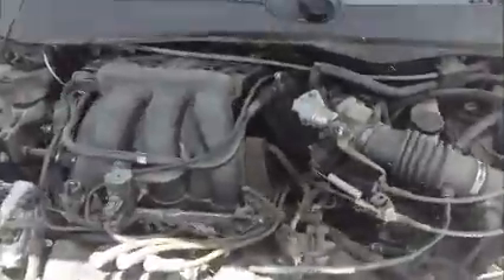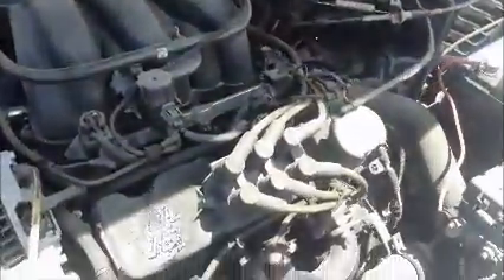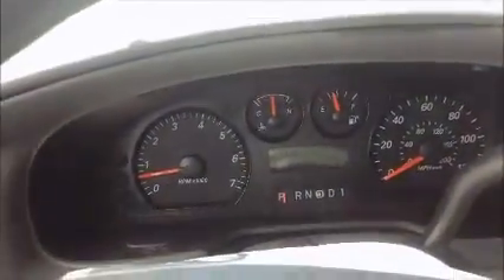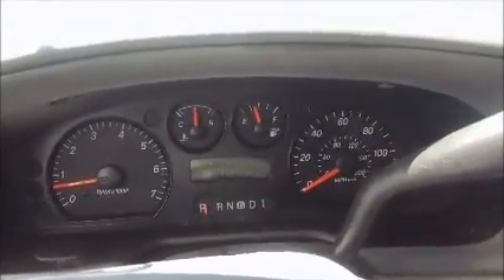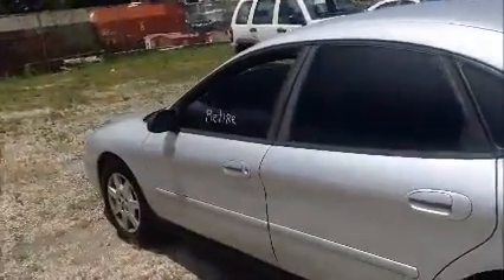GovDeals: 28151/ 2005 Ford Taurus SE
28151/ 2005 Ford Taurus SE sold by Miami-Dade County, FL on GovDeals.com